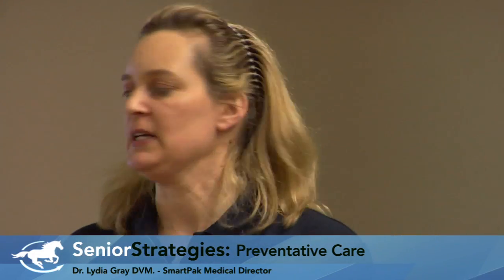Senior Horse Strategies Part 4: Preventative Care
In the fourth segment of the SmartPak Senior Horse Strategies presentation, Dr. Lydia Gray DVM provides guidance on the types of preventative care you should be providing alongside your veterinarian.